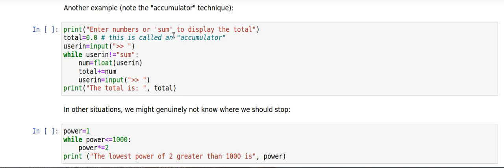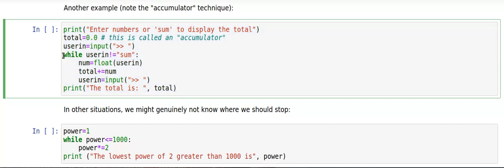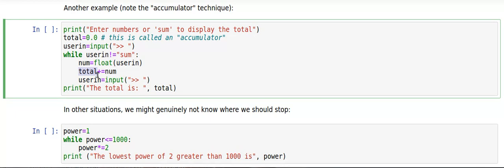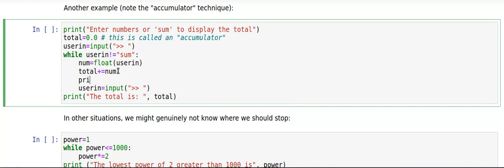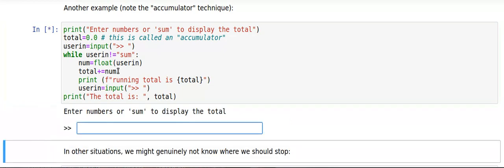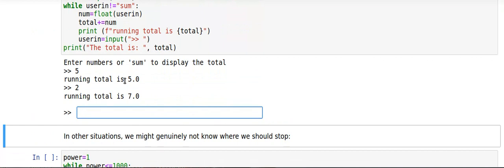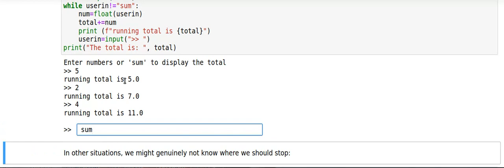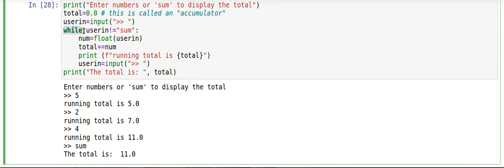Using a while loop and an accumulator variable to sum an unknown number of inputs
We compute the sum total of an unknown number of values using an "accumulator" variable to keep a running total. A "while" loop is a natural choice in this case, as it allows us to go around for more input until the user says stop.

For the full context, see the notebooks linked above.